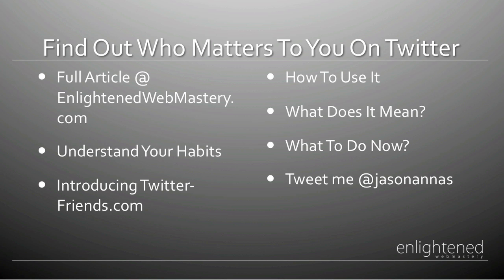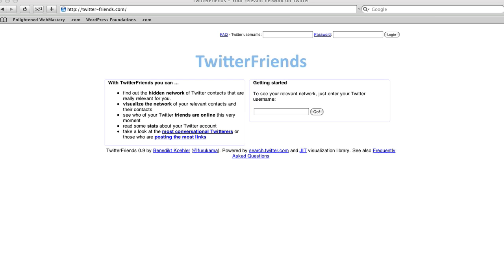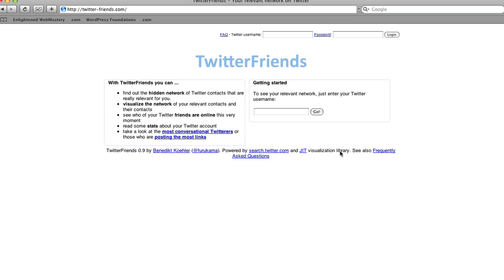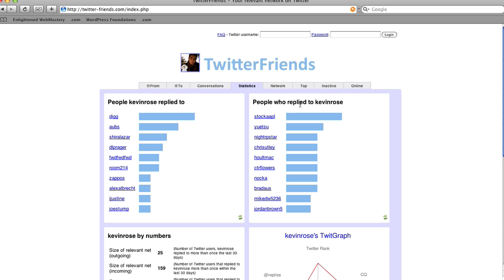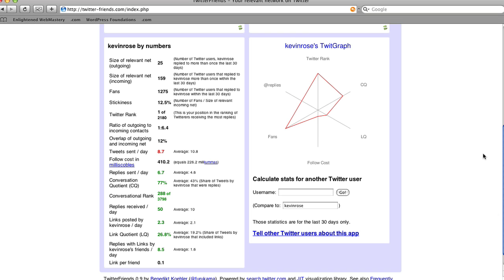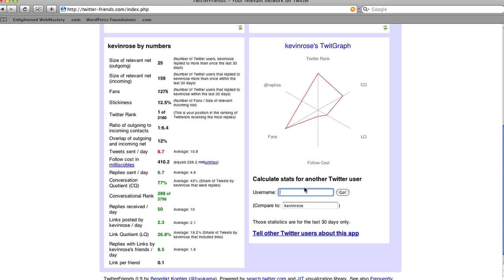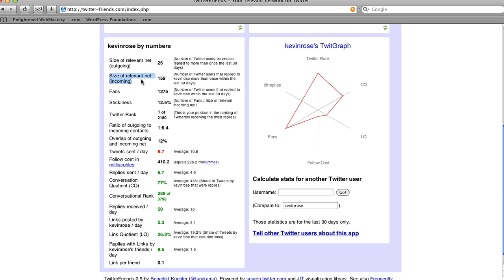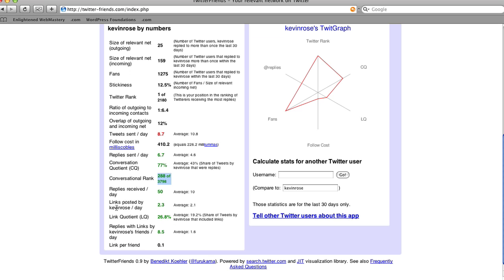Analytics For Twitter - Using Twitter Friends To See Your Stats And Habits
Analytics for Twitter.  Learn how matters the most to you on Twitter.  How often you tweet, and what kind of tweets you tweet.